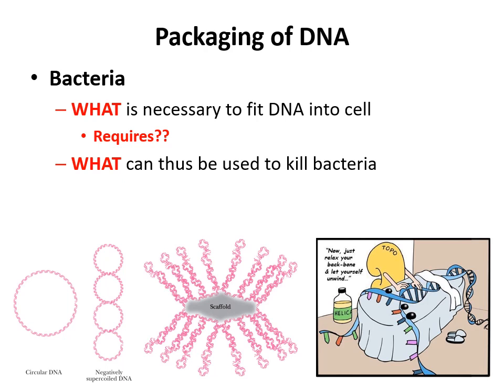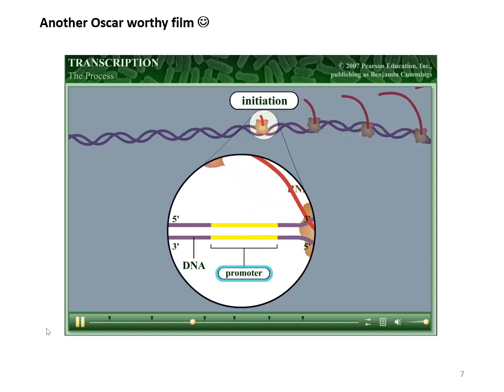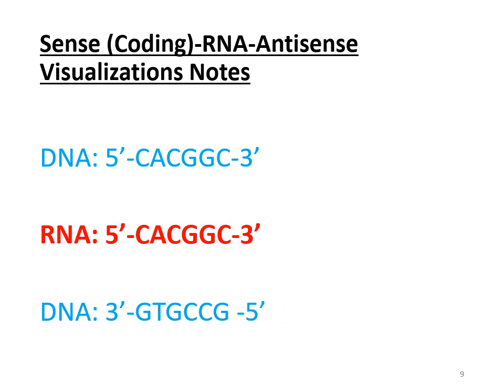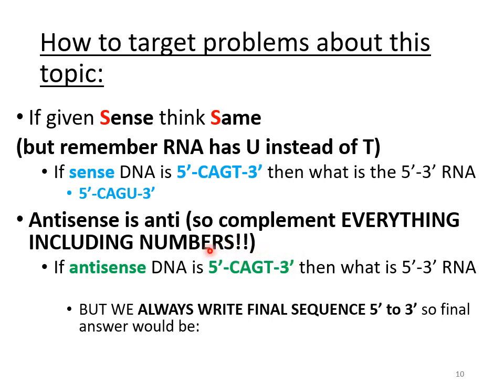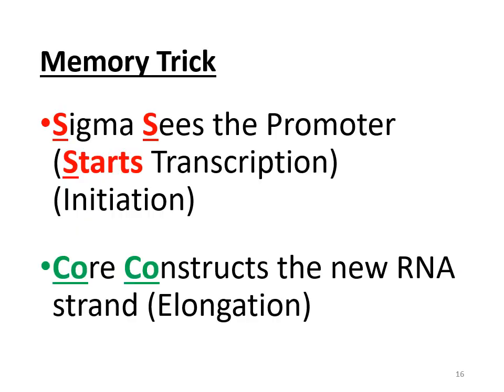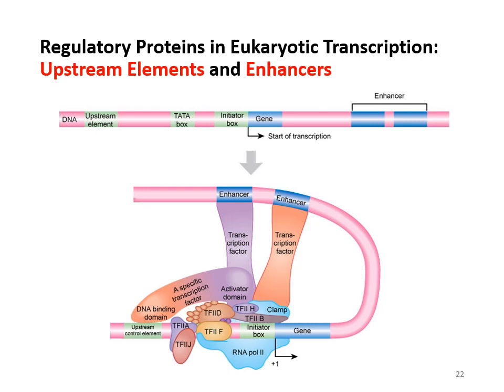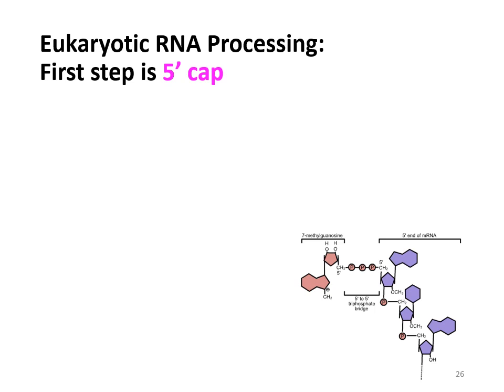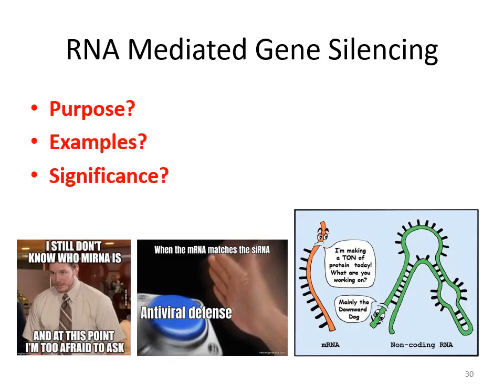DNA packaging, RNA processing, Gene Silencing (Great MCAT and DAT review!)